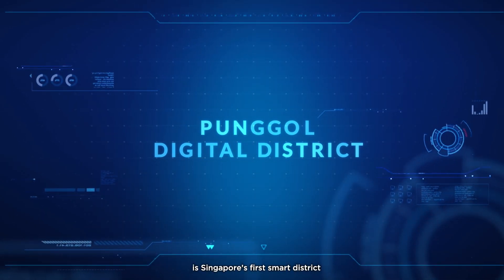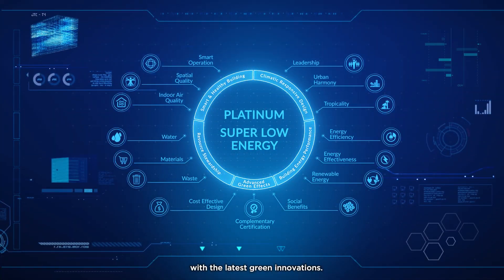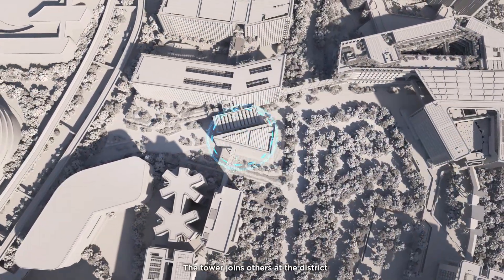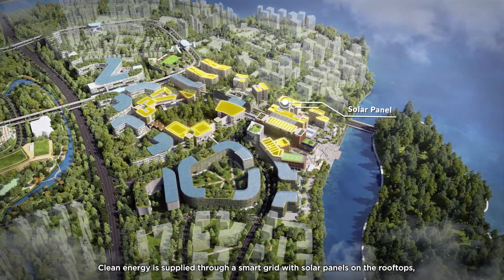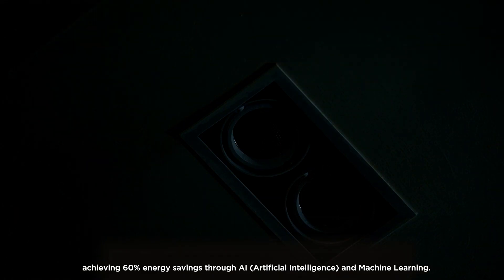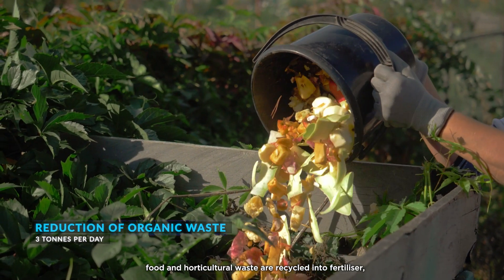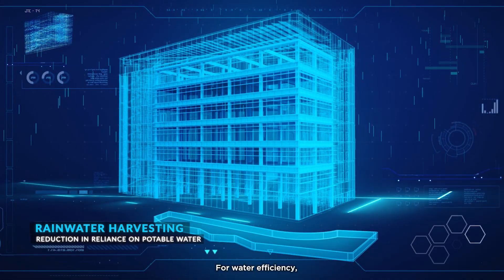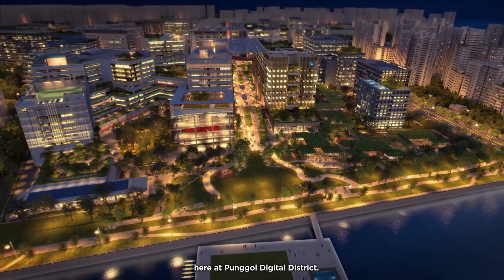10 Sustainable Design and Infrastructure Features at Punggol Digital District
Punggol Digital District employs at-scale sustainable practices in energy and water efficiency, material and waste management, environmental planning, low-energy buildings and transport.

With integrated passive design strategies alongside advanced mechanical and electrical systems, the district will achieve 35% reduction in operational carbon emissions yearly, equivalent to taking 4,000 cars off the road.

The use of MassEngineeredTimber at PunggolDigitalDistrict for the construction of a 8-storey building achieves an outstanding embodied carbon performance of 15 kgCO2e/m2, which is 98% lower than BCA's benchmark (1,000 kgCO2e/m2) for non-residential buildings!